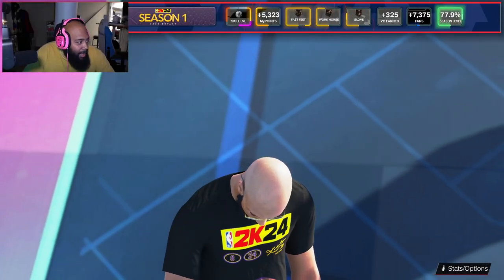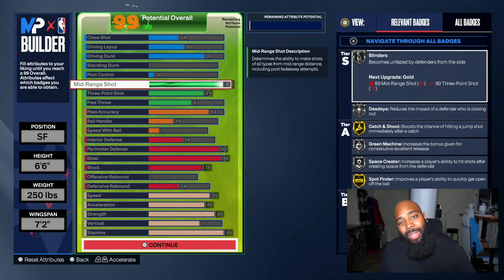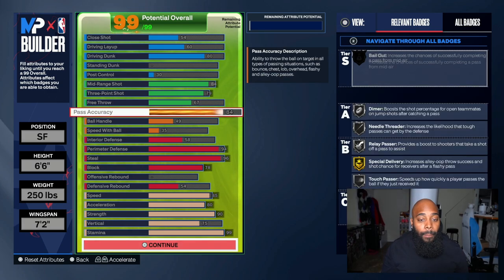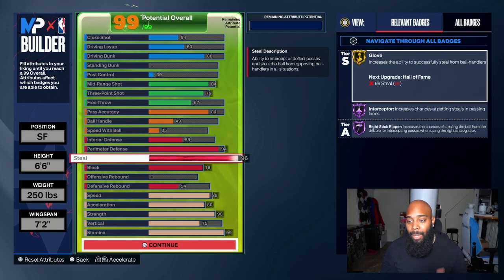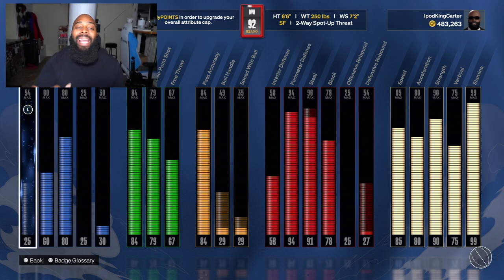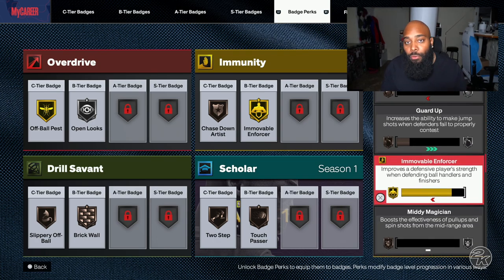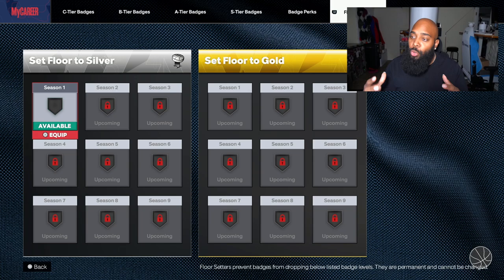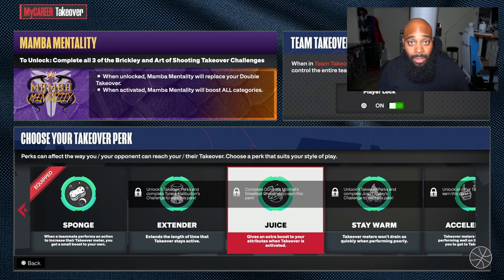Creating The Perfect Two-Way Spot-Up Threat Build! 🏀 | Best Perimeter Lockdown Build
Hello NBA 2K enthusiasts! 🎮 Welcome back to another exciting episode where we venture deep into the heart of NBA 2K24's MyCAREER mode. Today, we're unveiling the secrets to creating the ultimate Two-Way Spot-Up Threat build that promises not just scoring prowess but also a defensive stronghold.

📌 **Timestamps:**
0:00 - Intro: The Power of a Two-Way Spot-Up Threat
1:50 - Gameplay Footage: The Build in Action
3:00 - Initial Steps: Setting the Foundation
12:30 - Attributes & Skills: Making the Right Choices
14:30 - Badge Setup: Harnessing Offensive and Defensive Perks
19:30 - Tips for Success: Expert Advice for New Players
20:30 - Conclusion: Your Feedback & Next Steps

In this tutorial, we break down the step-by-step process of crafting a player that can dominate both ends of the floor. Whether it's sinking clutch three-pointers or locking down opponents defensively, this build is your ticket to MyCAREER success.

We're on the road to mastering the court together!

Engage with the community by sharing your thoughts, experiences, or questions in the comments section. Let's work together to build a thriving 2K community where everyone can achieve greatness! 🗨️